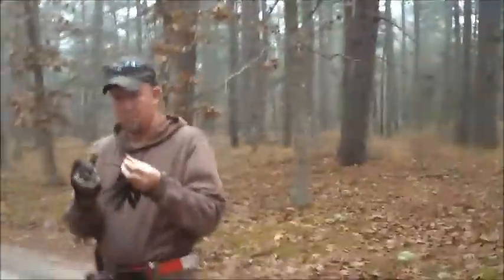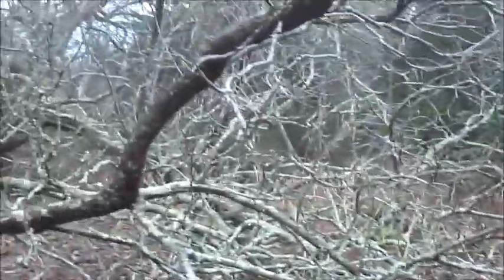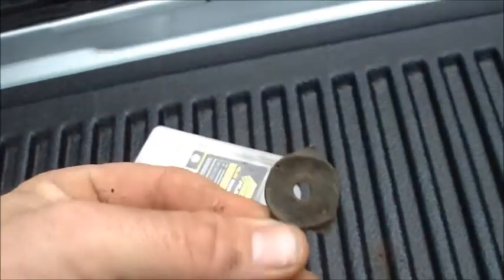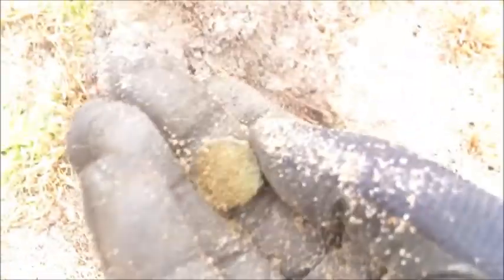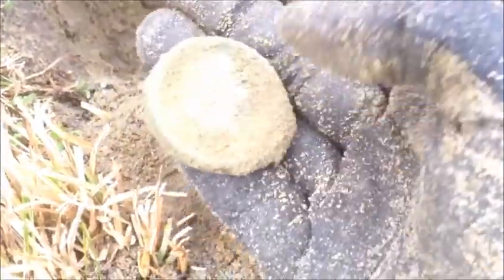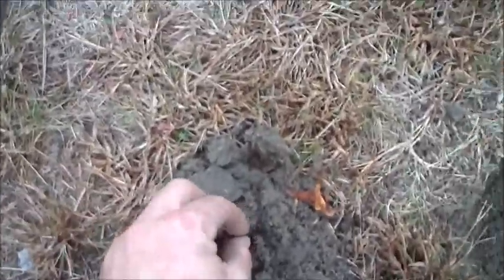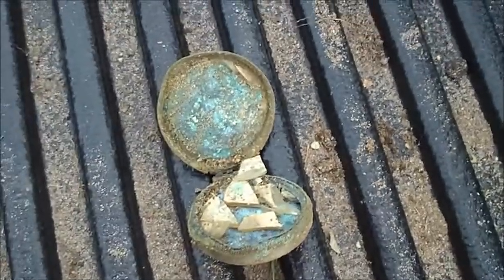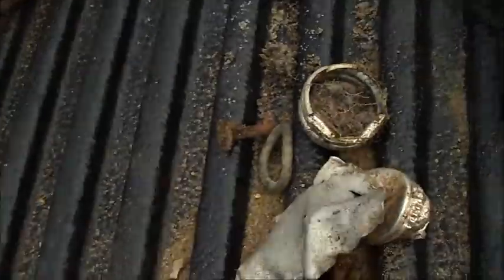The Silver Drought is Over - Locked n Loaded Metal Detecting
a few quick hunts today, got some silver and relics!

Locked n Loaded Metal Detecting

equipment

need your yard detected? lose a ring??? sent us a message!

want to buy detecting equipment from a great local shop??   Jersey Shore Metal Detectors barnegat nj